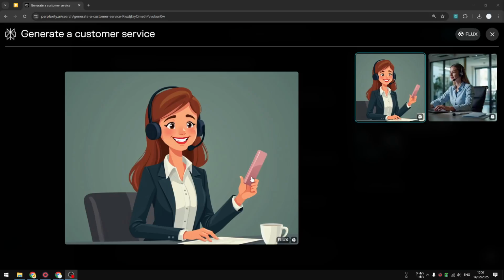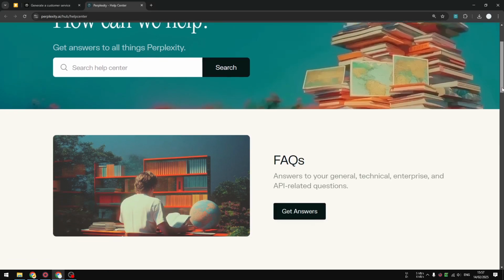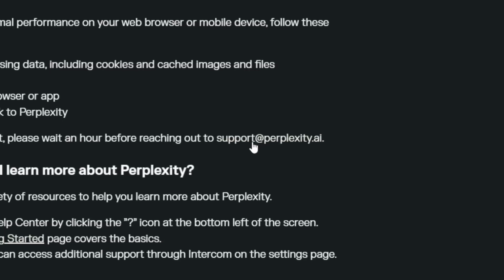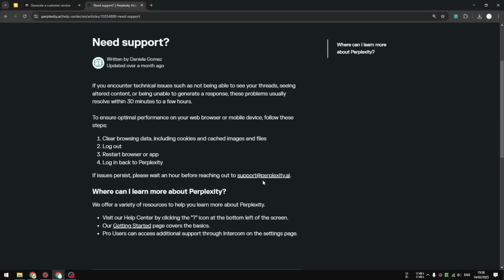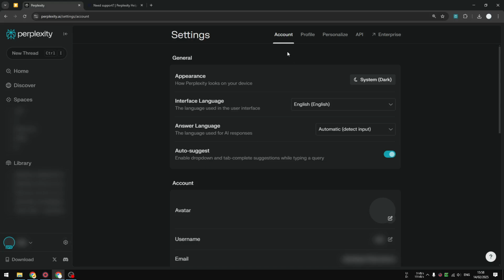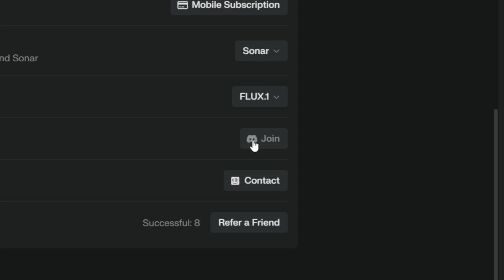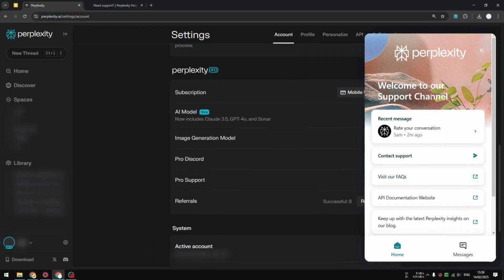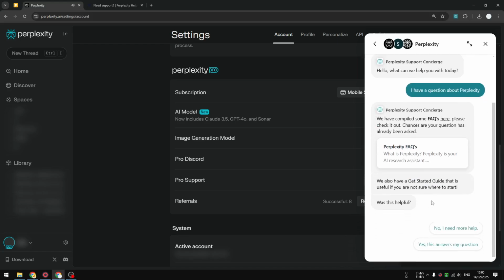How to Contact Perplexity AI Support to Help with a Problem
👉 Need help with Perplexity AI? This video guides you through contacting support to resolve issues. Learn how to reach out effectively and get assistance with your problems.